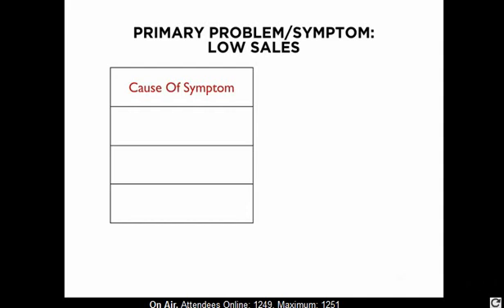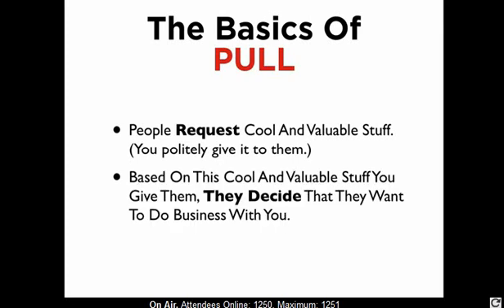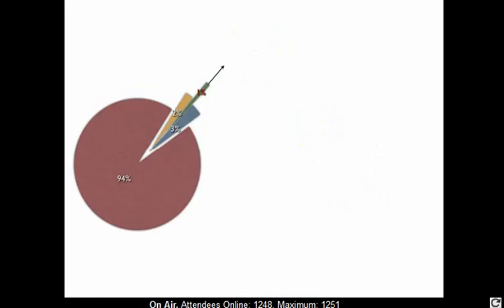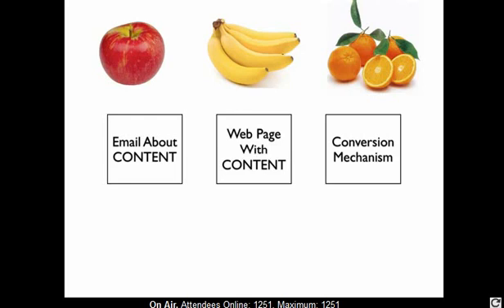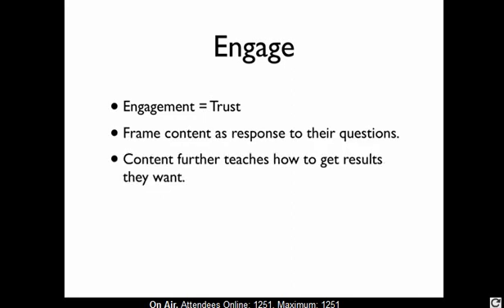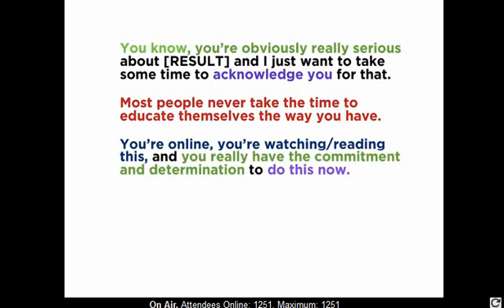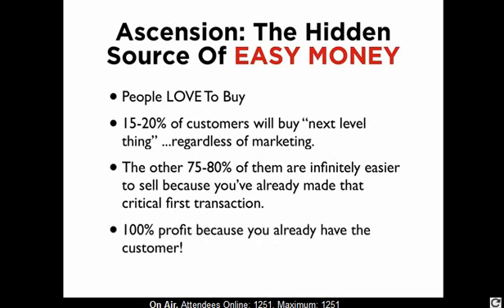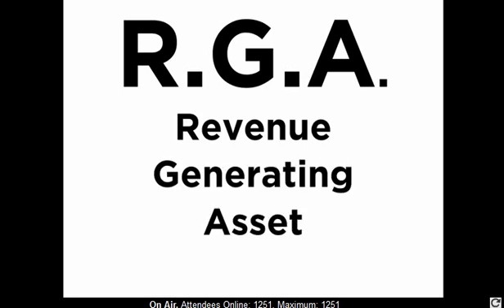Something to ponder